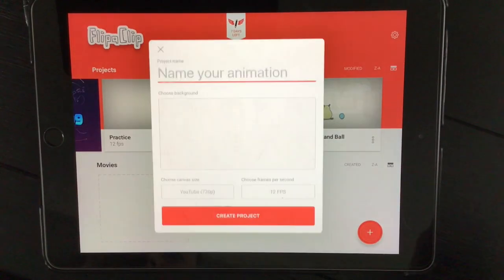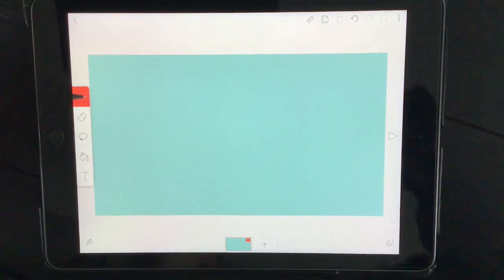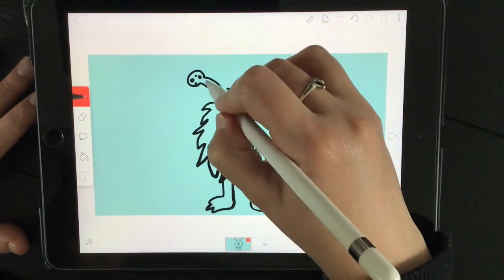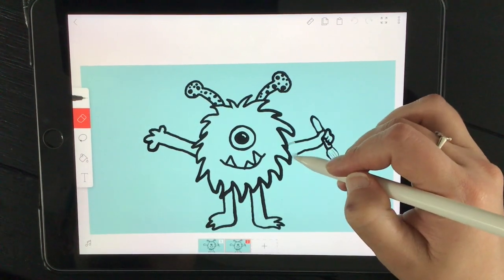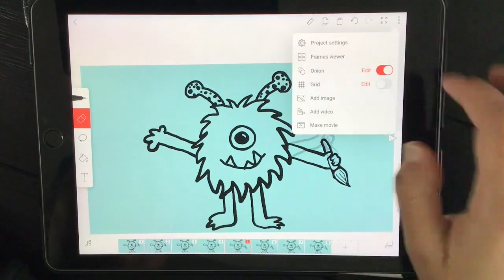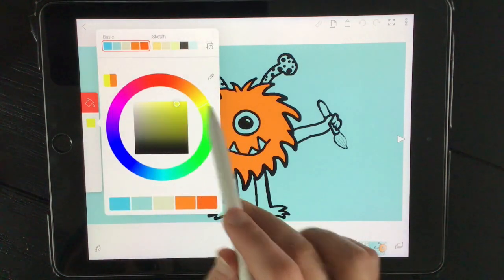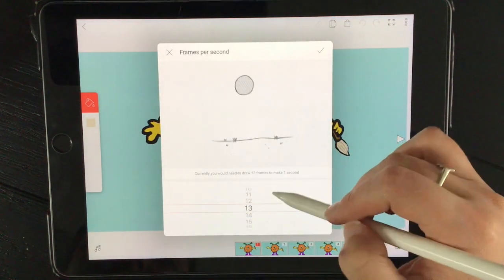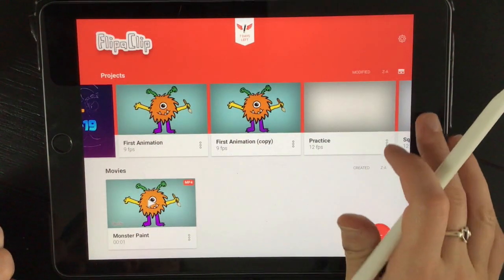FlipaClip Tutorial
This video is about FlipaClip Tutorial